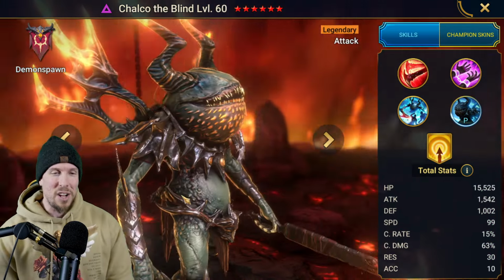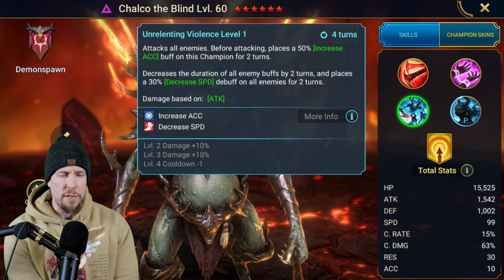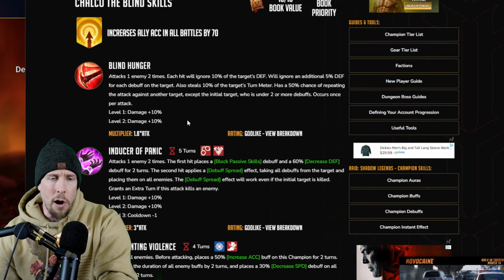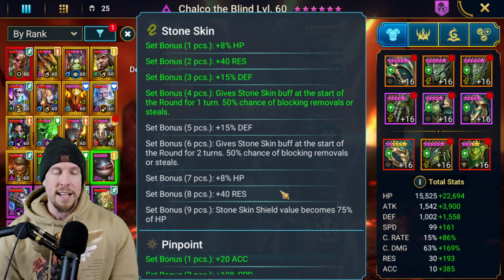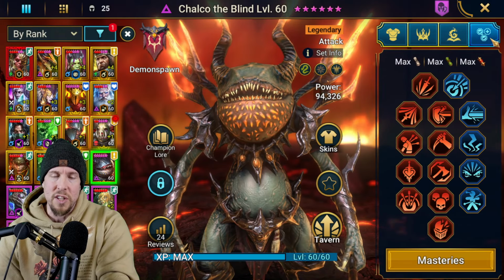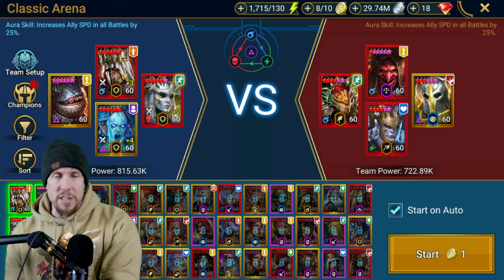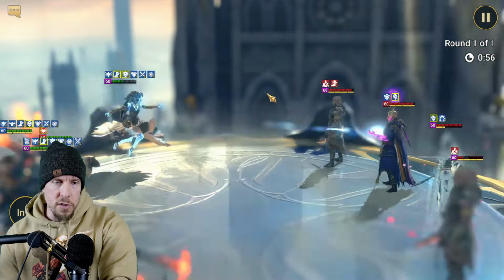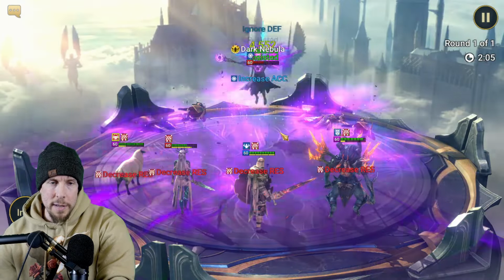CHALCO THE BLIND is a MONSTER (Build & Guide)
RAID Shadow Legends | Chalco the Blind Build, Masteries & Guide 2024
Chalco the Blind Masteries, Blessing & Guide

Today in RAID Shadow Legends we'll review new void Legnedary Chalco the Blind. Enjoy!